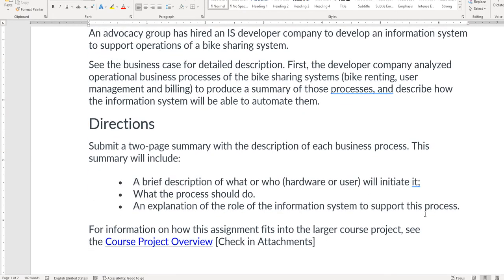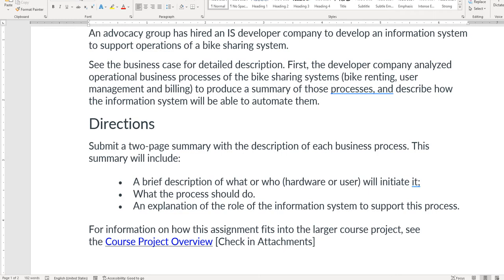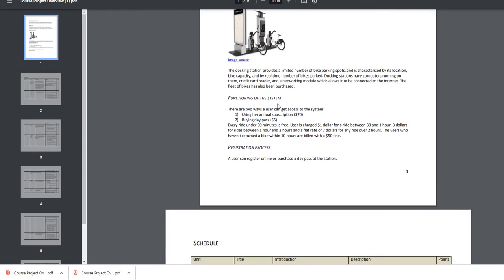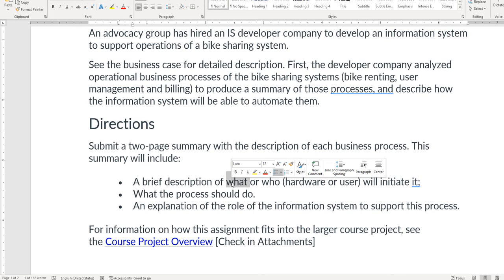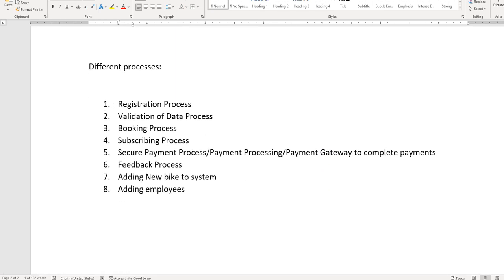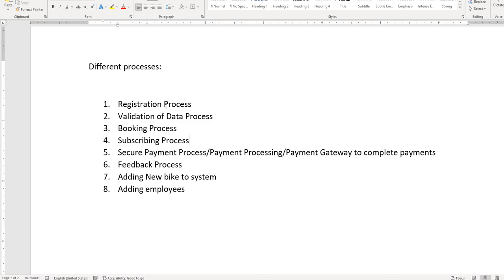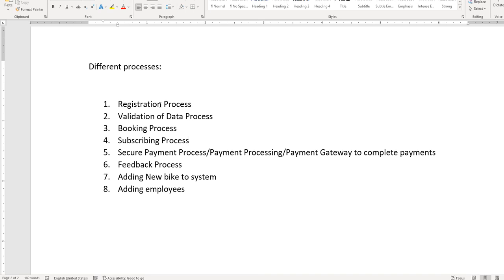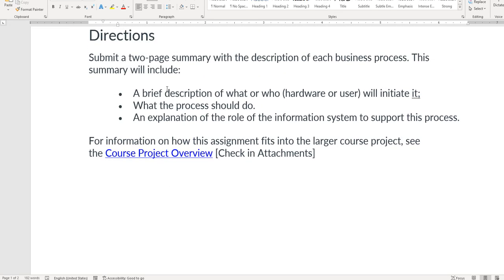MIS605 Information Systems Project [Week 1]